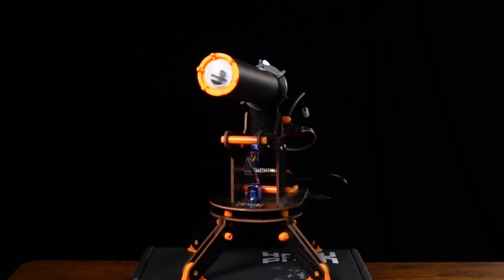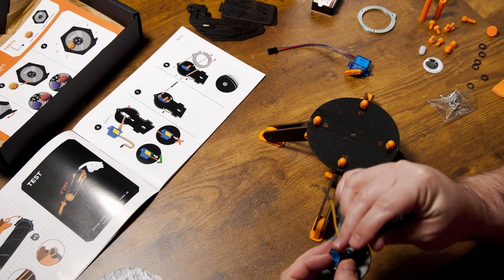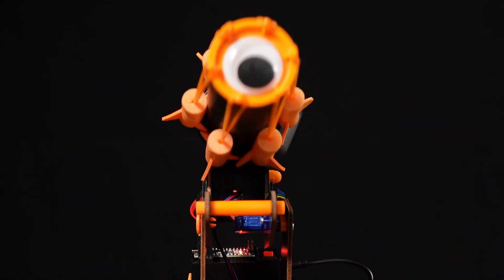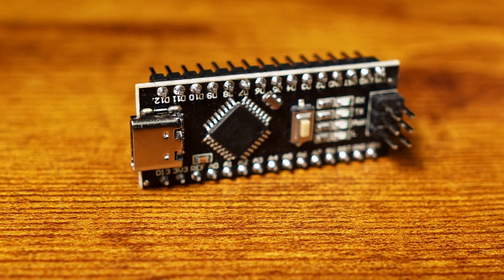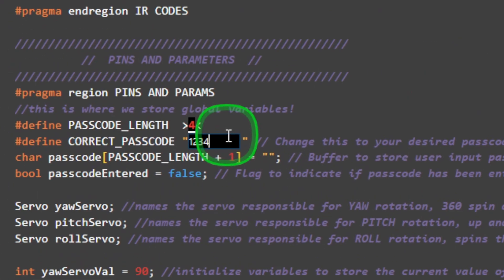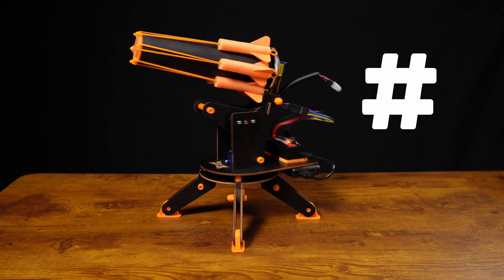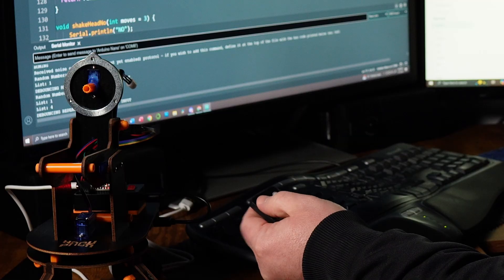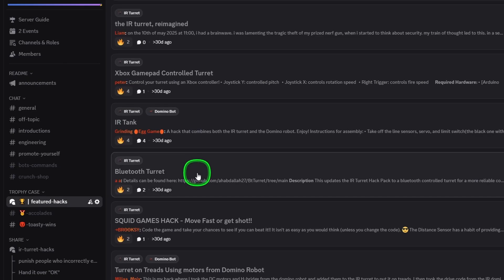Time to HACK Mark Rober's IR Turret Robot!!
Build • Code • Hack • Play -- Get your Hack Pack!!

This is the IR Turret from the CrunchLabs Hack Pack — a compact, fun engineering bot that teaches the electronics, servos, and IR control that make it run.  Perfect for learning, pranking, game-making, and leveling up your engineering skills.

• Quick overview of the IR Turret and Hack Pack concept
• Ideas & demos for custom hacks